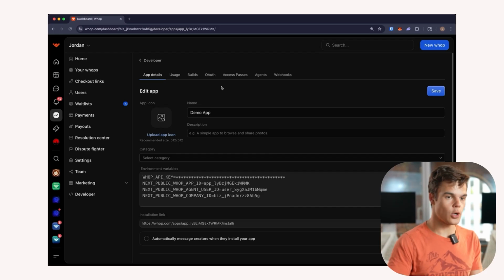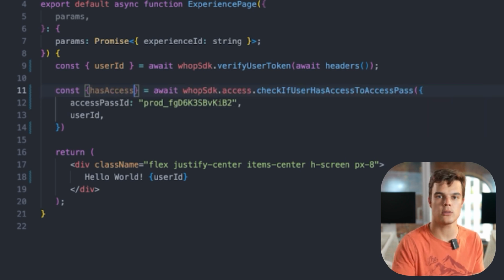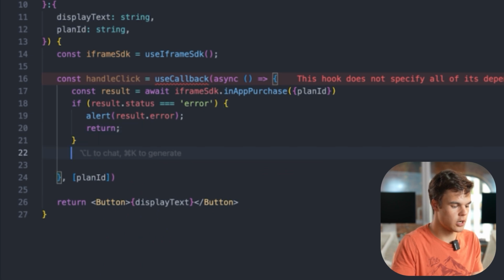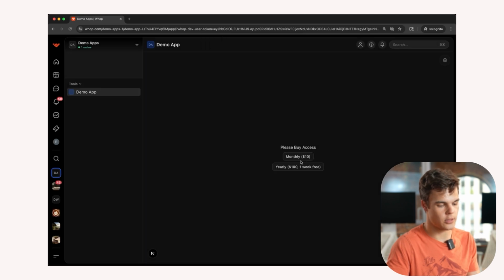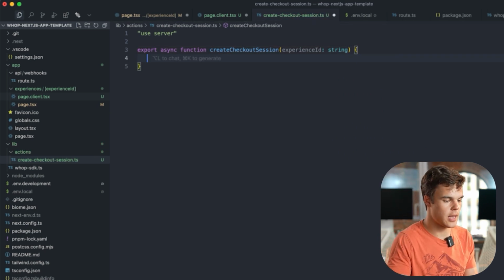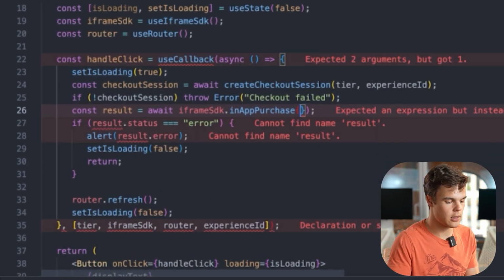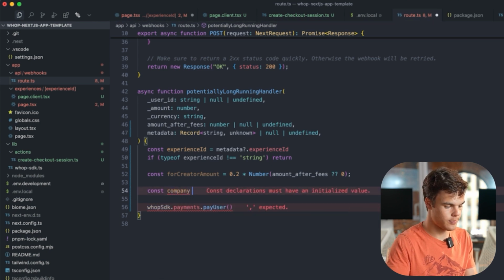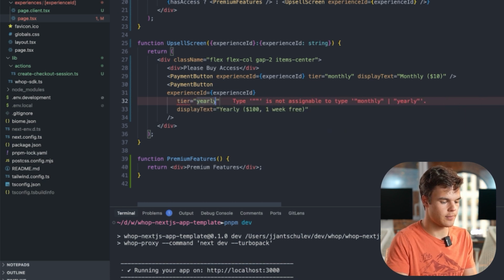How to set up monthly subscriptions for your Whop App